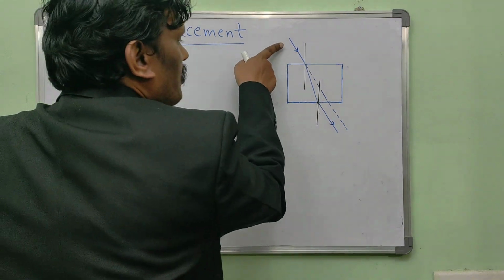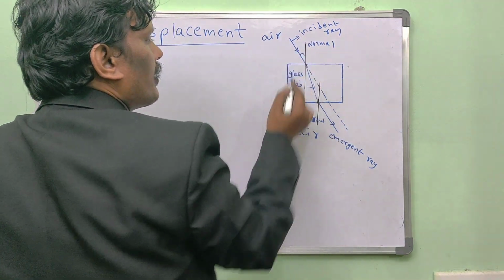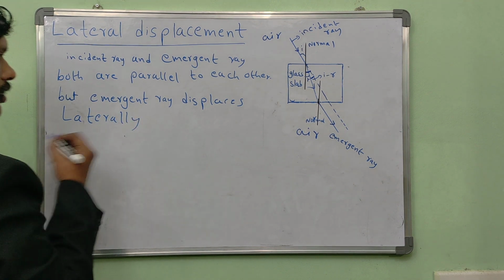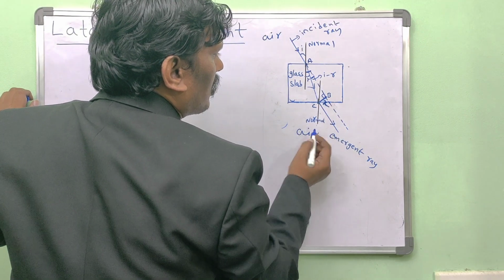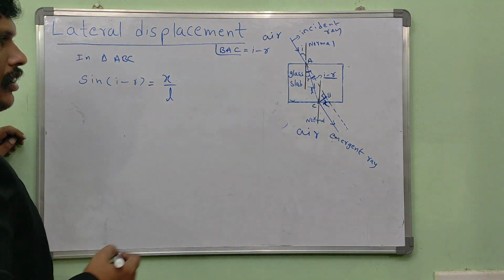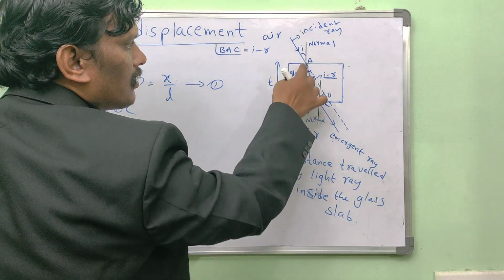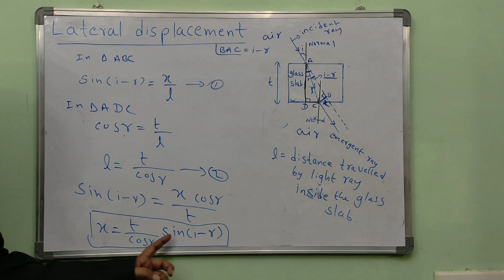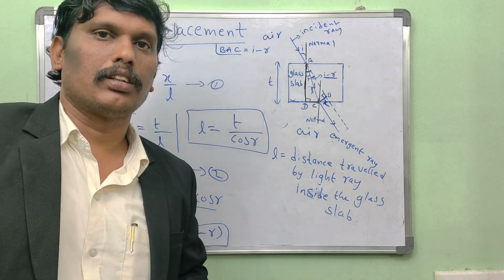LATERAL DISPLACEMENT|RAY OPTICS|XII PHYSICS|NEET|IIT|SELF STUDY FOR NEET AND IIT AT YOUR HOME